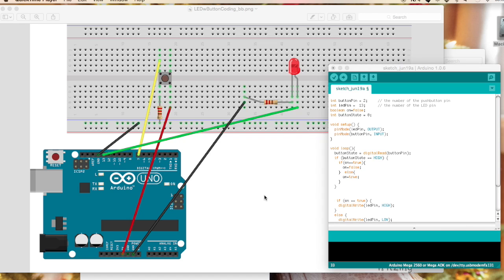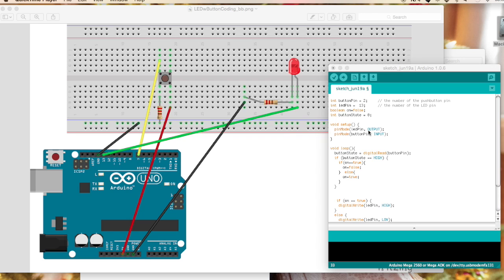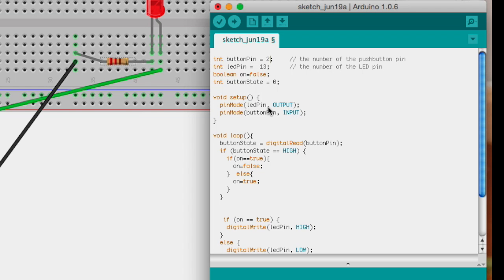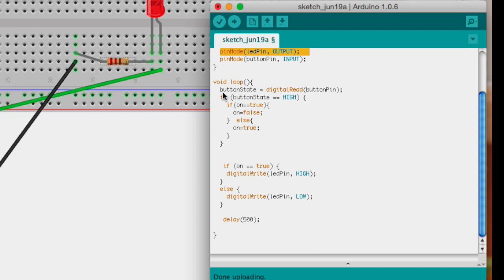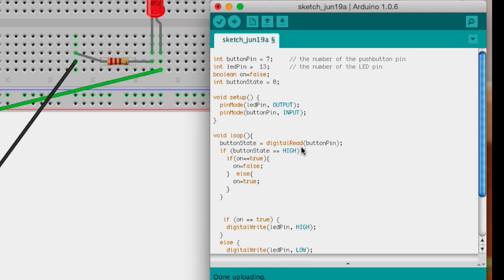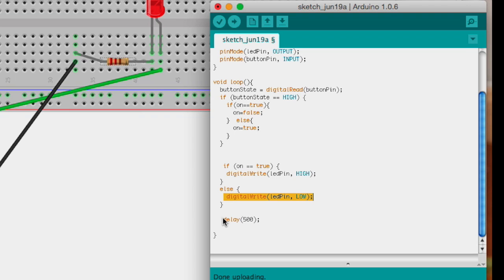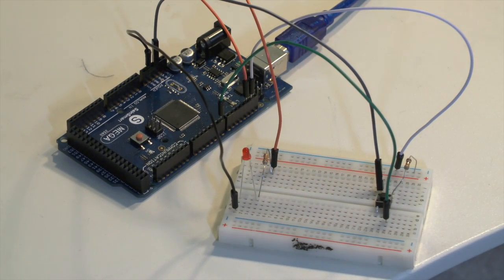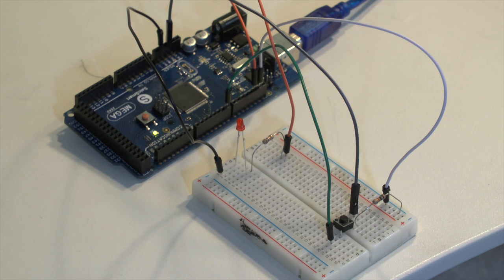Arduino: Button Switch Project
In this project you will learn how to use a button as a switch to light an LED. Code is provided.